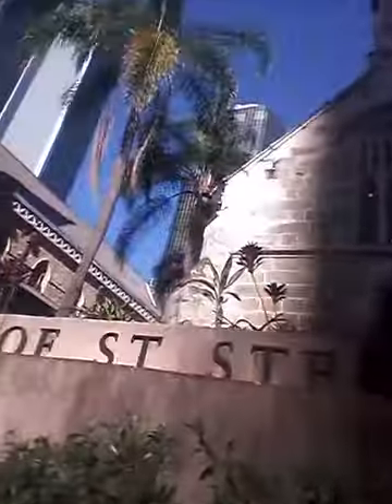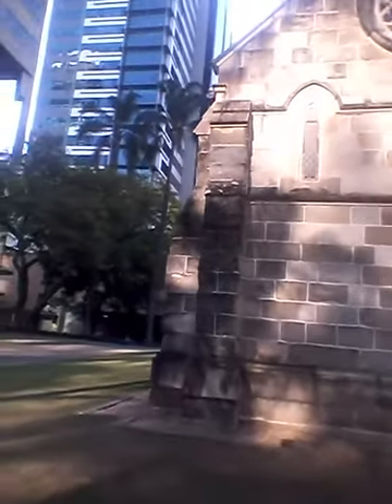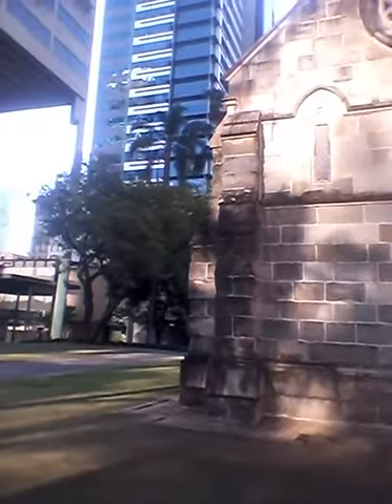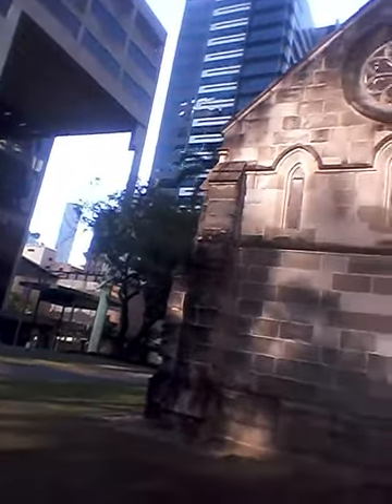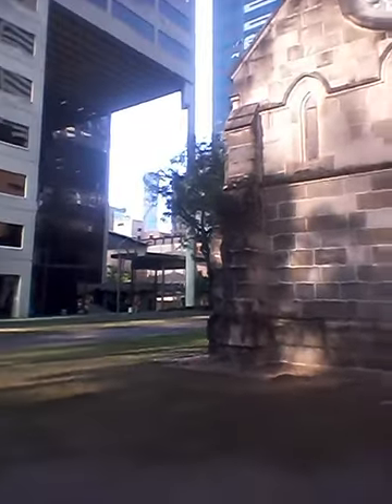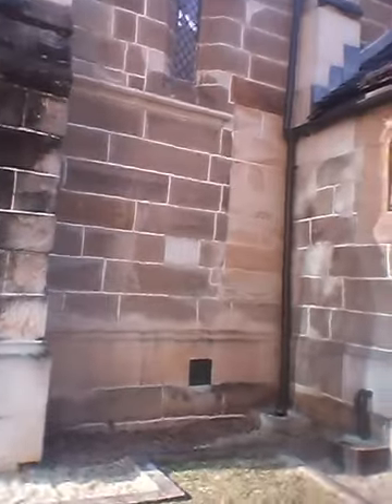adam spong blog presents the Brisbane post office square part 3